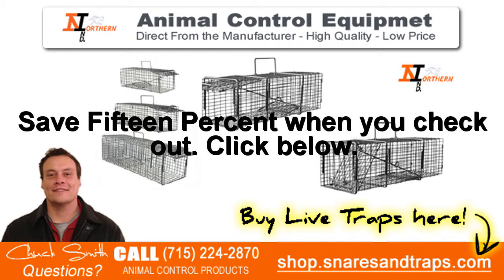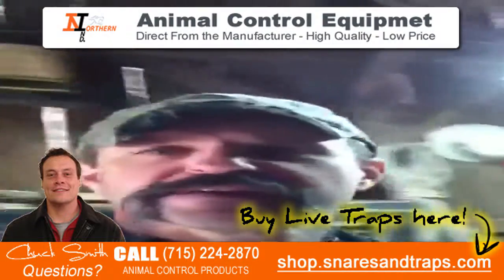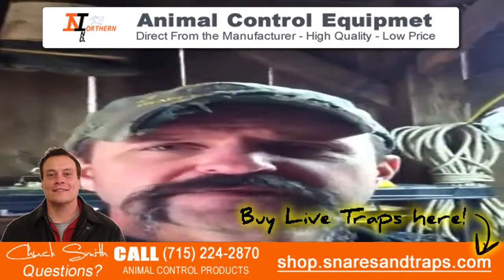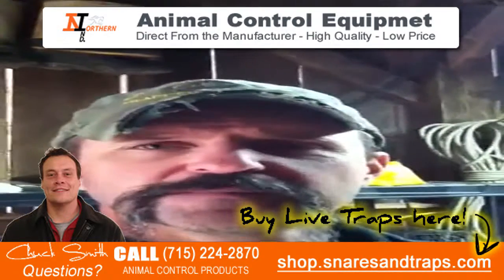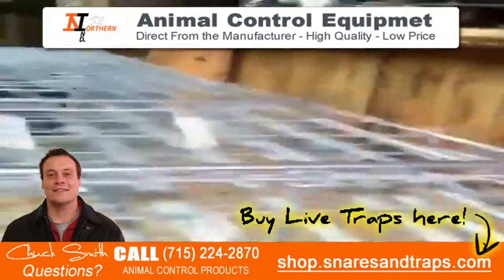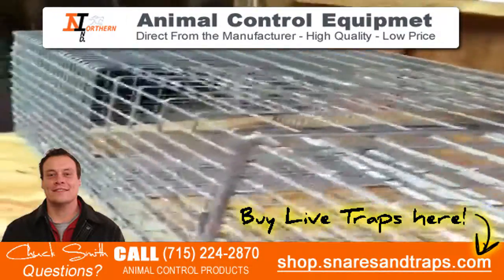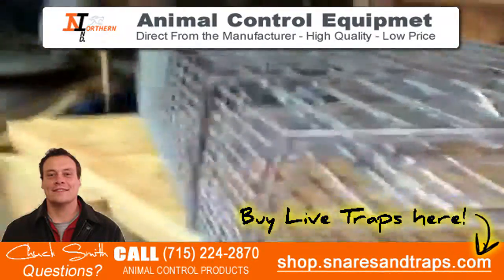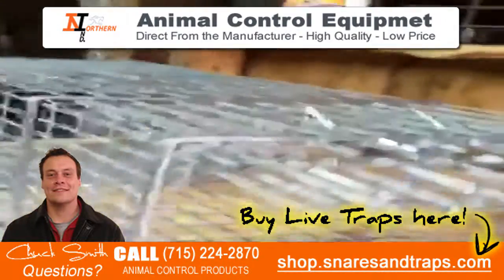How to catch mice | Live Traps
Every now and then, home owners  need to  take care of  safeguarding their  residential property from chipmunks that are too close for comfort. These  animals destroy property and destroy gardens as well as outdoor  locations,  as well as are  identified for exterminating  blossom gardens, veggies, seedlings  as well as  much more.
Maintaining a keen recognition of their way of life and their organic actions might assist you considerably in managing them. Be thoughtful once you are taken part in battle with these pesky animals seeing that they are a famous carrier of rabies. You will discover plenty of methods of fending off skunks, consisting of skunks deterrent, however one regularly utilized method is establishing a live cage trap.

chipmunks traps, pest control,mice trapping,rats human treatment of,squirrels traps, pest control,voles help,rabbits traps, pest control,skunks human treatment of,armadillos animal control of,groundhogs eradicate,muskrats humane treatment of,opossums trap,raccoons catch,stray cats help

 Using a live chipmunks trap is  urged on account that opossums  have to be  dealt with humanely in a  variety of districts. In  many  areas, there can be  meticulous  rules  pertaining to the capture of chipmunks  and other  bugs. As an illustration, in Ontario, Canada, if you captured a wild animal / pest   and also did not  kill it humanely, you'll be  required by  lawful  standards to return it 1 kilometer away from the  place where you  caught it within twenty-four  hrs.  Practically all states give you information and facts on the best  method to  deal with wild animal / pest  removal. If you are  picking a live trap, there may be  particular  points to  study:.
Cage construction - Live rats traps are manufactured to  catch pests without exterminating them.  Usually, these traps are created  using an  obtainable mesh of wire  and also steel  structure.  The most effective traps are  constructed to  supply a compact mesh  ready for  limit the  animal from  leaving. This  selection of trap allows you to see  things you  capture  as well as  launch  any kind of  sort of  wrongly caught  pet.
Quick  and also  simple to  establish  in addition to release -  The most effective trap often is  really user-friendly  as well as makes it  feasible for  very easy  setup  as well as discharge utilizing only 1 hand. At the point of  launch of the animal, the person using the trap is safer  and also much more  safeguarded  taking into consideration that a  top quality trap possesses a hand guard that has a galvanized steel  obstacle which keeps the  individual from the rats  Considered that it is  very easy to  establish, the person  might  solitarily release the pest  towards the wild  also while  posted behind the trap.
Tough in addition to rust intolerance - Order live traps that  have actually been shown to be strong  as well as  immune to tarnish  considering that they will offer you  far better bang for your buck,  staying  resilient  throughout fluctuating  weather and working well for you for a  long period of time. A  high quality trap is  normally  conscious  trigger because it is  constructed with spring doors. This  attribute  ensures a  fast  as well as safe capture  and  lessens the  threat of catching the  incorrect type of  pet.  Shop traps that are  developed with smooth  indoor  parts  thinking about that they  safeguard the  recorded  parasite from damages.
 In conclusion, please be sure that you experiment with a completely new live cage mice trap prior to use to  make sure it's well  established  based upon the  supplier's instructions and that it is fully  useful. Lay the  appropriate bait  and also find  one of the most  ideal spot for  establishing of the trap where the chipmunks is sure  ahead  throughout it. It  should certainly be outside of the  locations where human beings  as well as  animals  trip.

Situation of the trap in the vicinity of water sources  could certainly  produce a  much better  outcome  considered that opossums  have actually  constantly been known to  socialize near water.